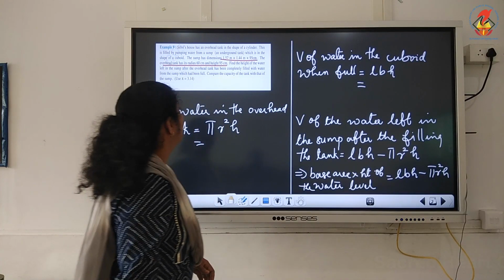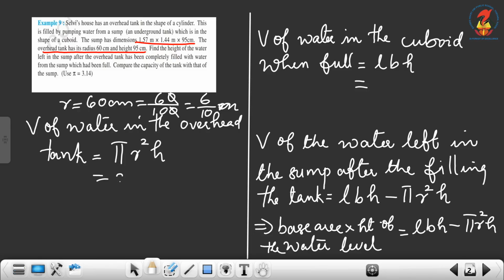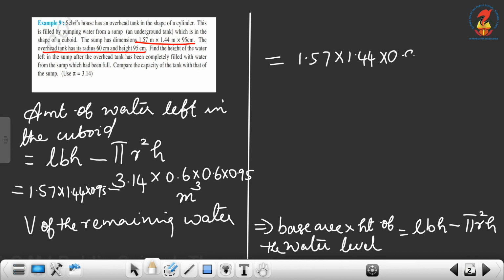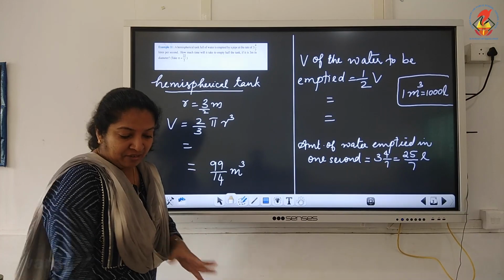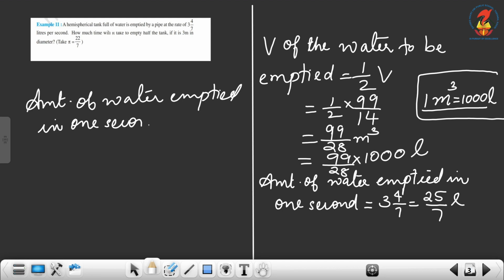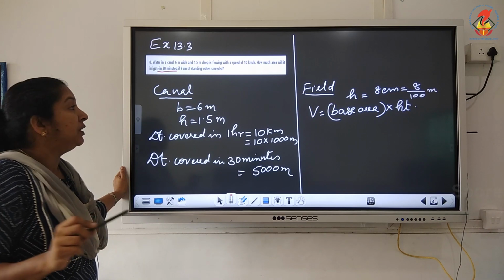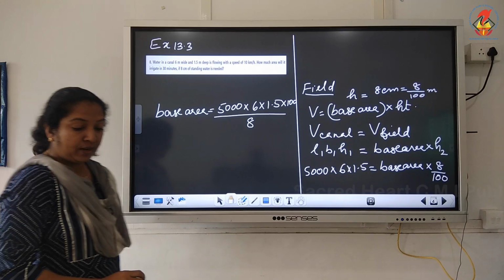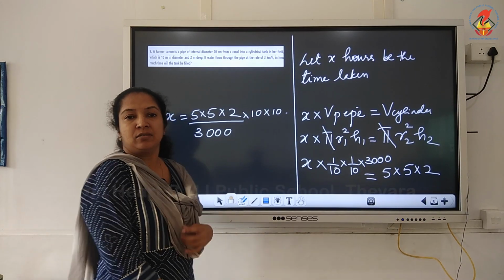Maths10 Chapter 13 Surface Area and Volume Video 08 Eg 9 and 11, Ex 13 3 8,9